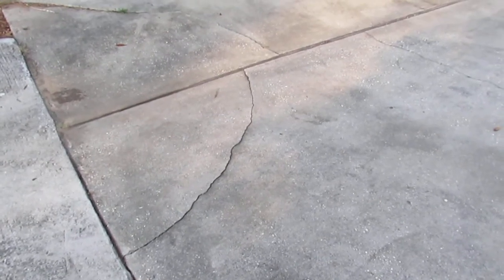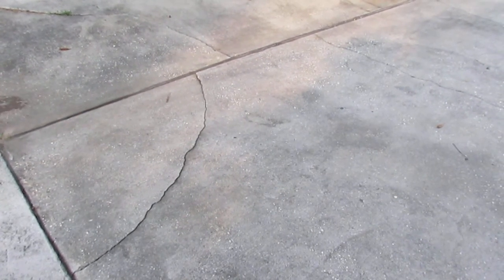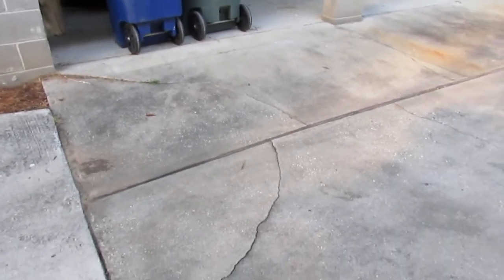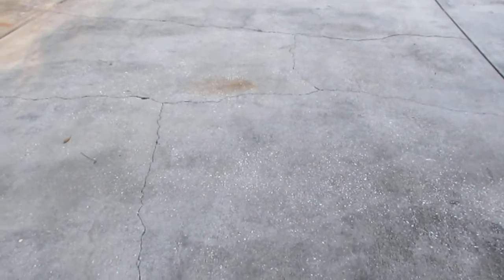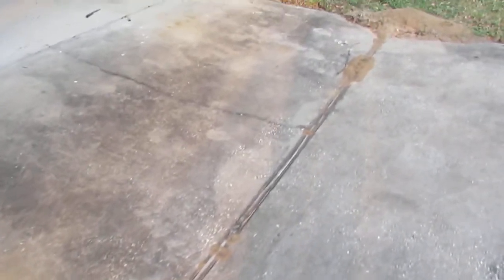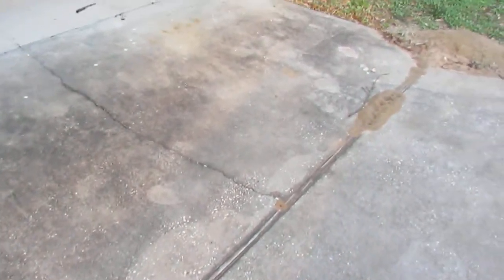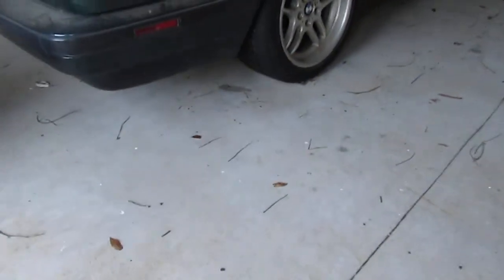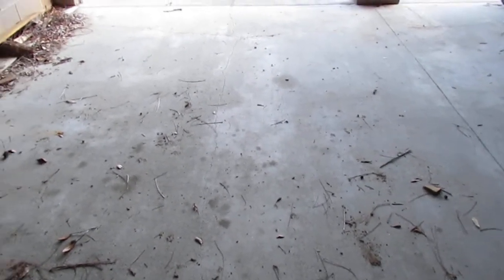Why does concrete crack how to stop concrete cement driveways from cracking episode 153 Read Below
I poured my concrete driveway in 1996 and used Fiber-Mixed Concrete poured 4 inches thick. To help mitigate damage from large trucks entering my driveway, I poured it 6 to 8 inches thick where it met the road,.  So far it has not cracked as a result. In hind-sight I would have poured my driveway over thick plastic (Visqueen) , to mitigate fungus issues at the surface. The best product to repel water on concrete driveways is Siloxane. There are several products on the market that contain Siloxane. Zycosil and Siloxa-Tek 8500 are two I have used in the past with good results.  Concrete driveways generally perform better in our area, due to the large amount of rainfall. Asphalt Driveways are vulnerable to both rain and sunlight.  Its important to use a qualified concrete contractor, since most of the issues is due to improper installation. Knowledge Is Savings.